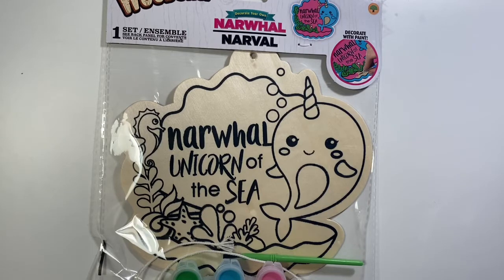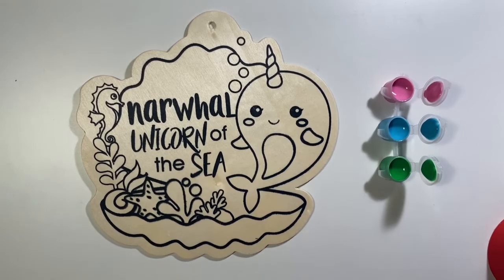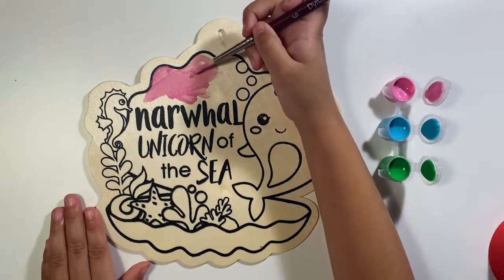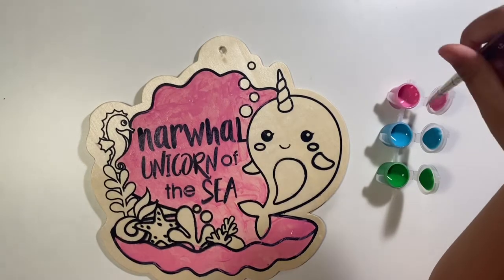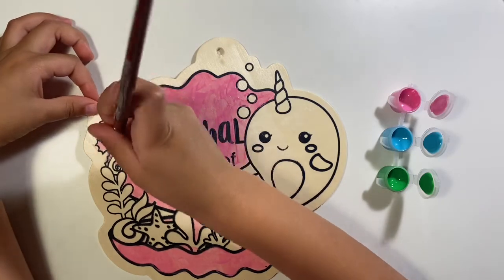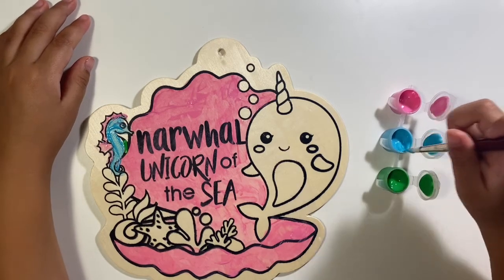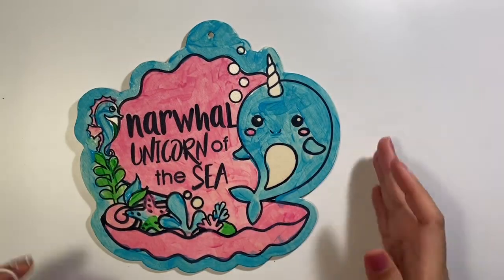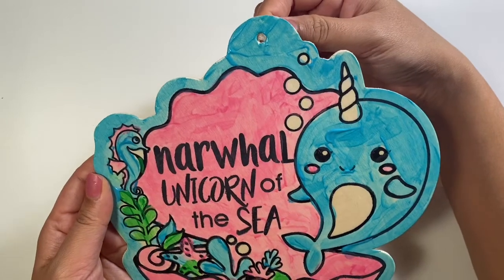Painting a Narwhal for kids | Craft from Dollar Tree with wood art and acrylic paint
Hi Friends! Another fun dollar tree find. We are using a craft and painting kit that came with everything you need for $1!!! Yes, it was a fun activity for my kindergartener and I had a help just a tiny bit!